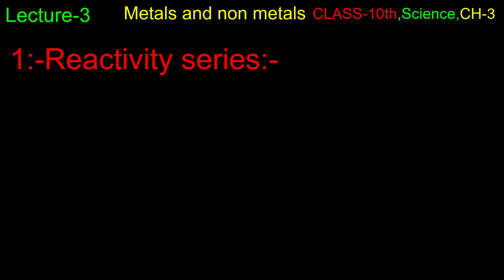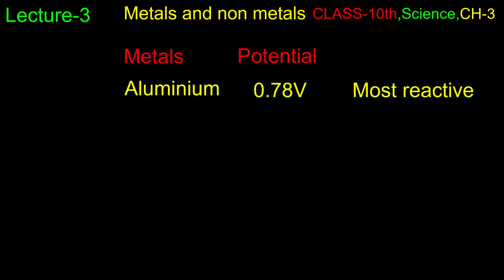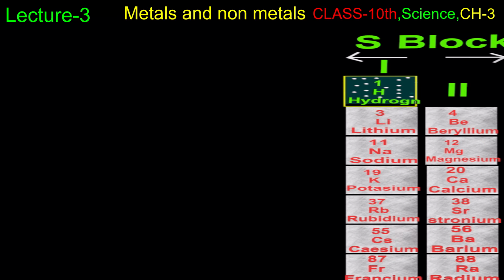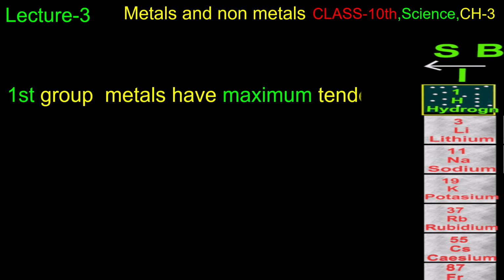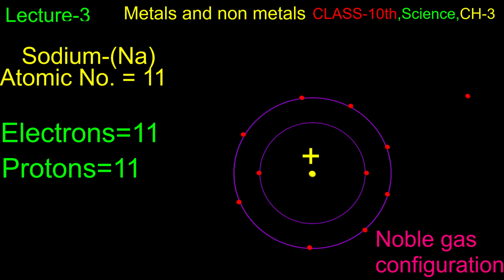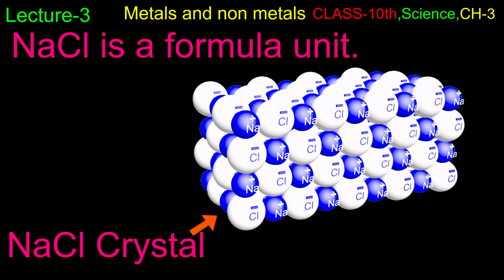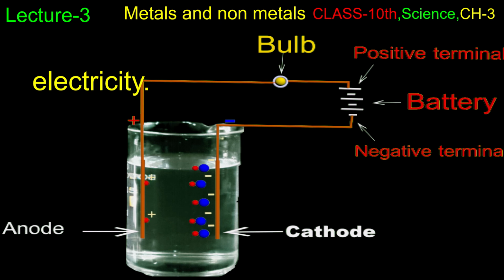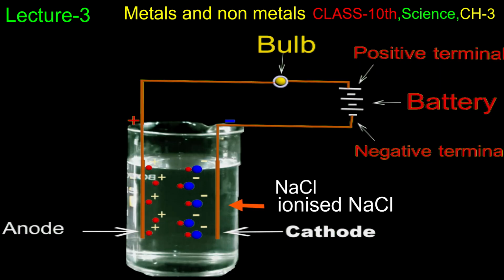Class-10th,Science,Ch-3,Lecture-3(Metals and non metals )